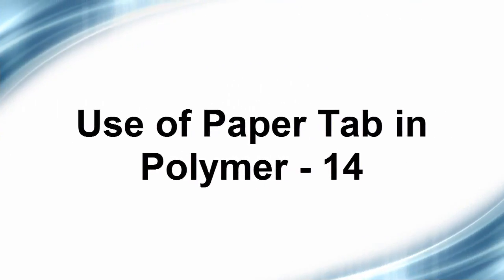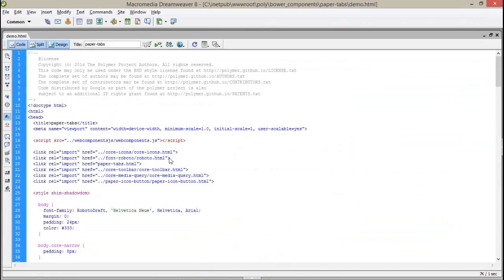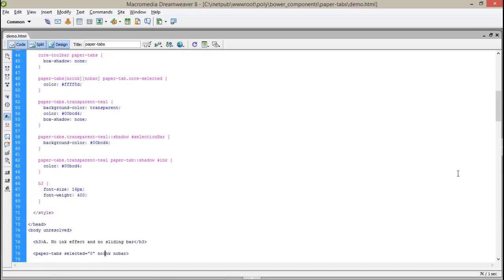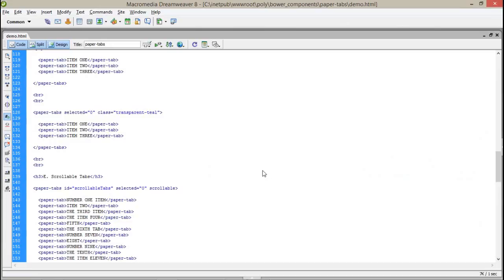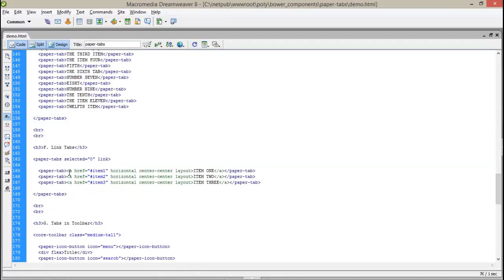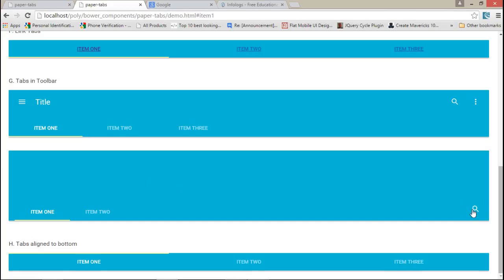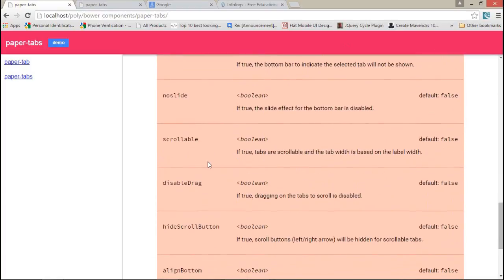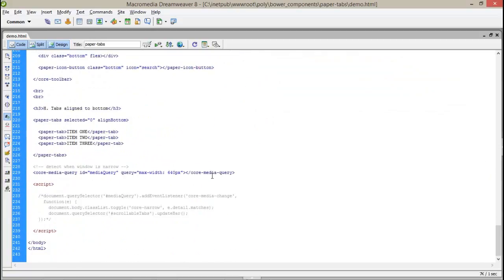Free Phonegap + Android Material Design using Polymer - Use of Paper Tab in Polymer - 14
This video will help you to understood the Paper Tabs features in Polymer

ABhishek